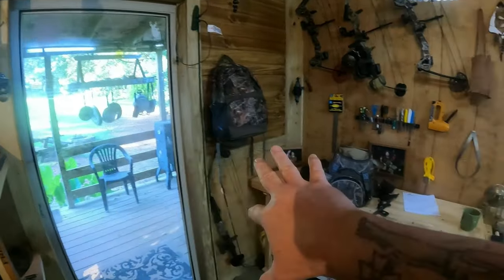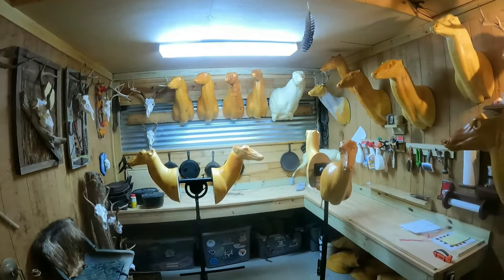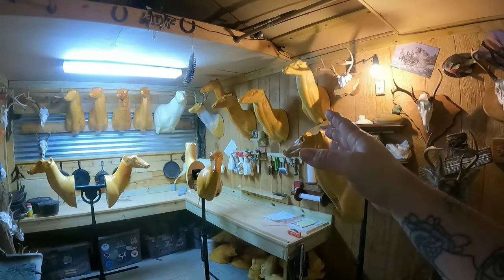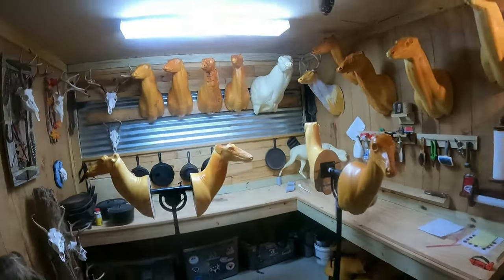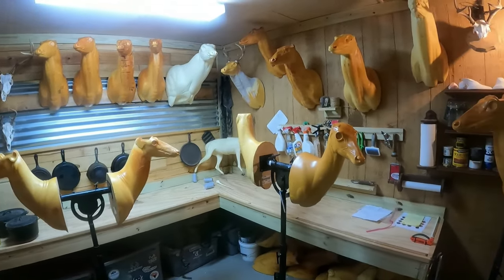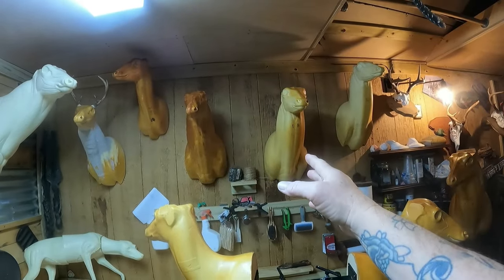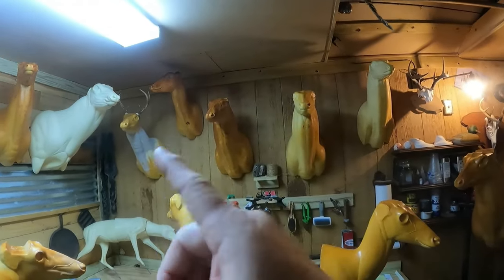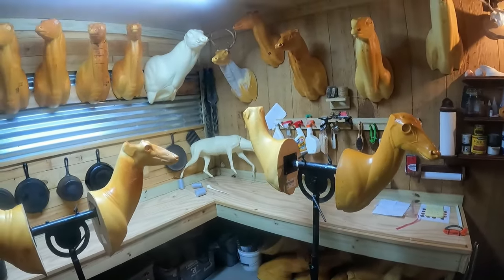So You Want To Be A Taxidermist (MUST WATCH)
How to go about becoming a taxidermist not? I go over the in's and out's  of becoming a taxidermist or being a taxidermist.